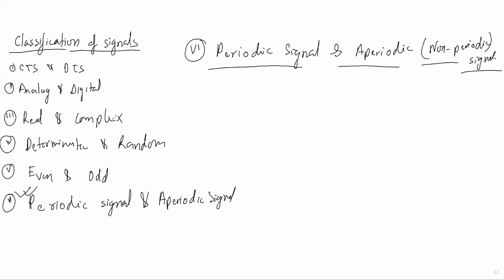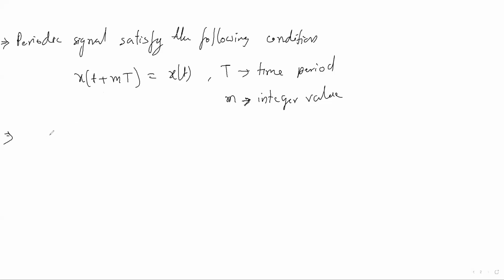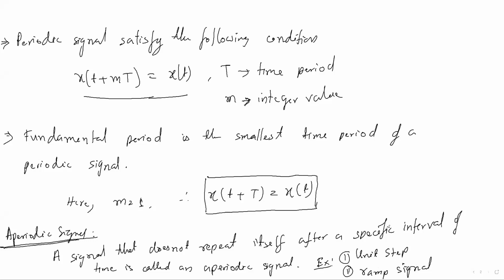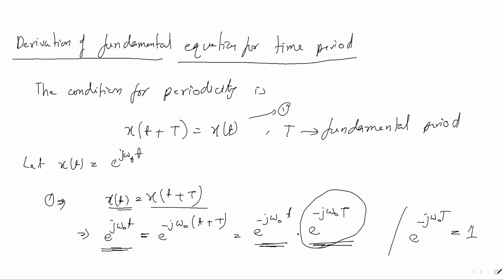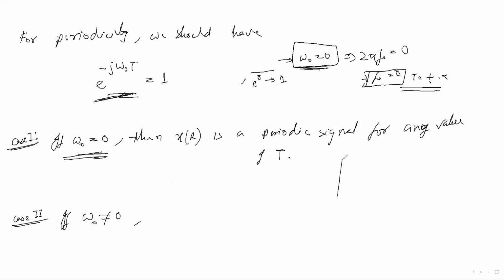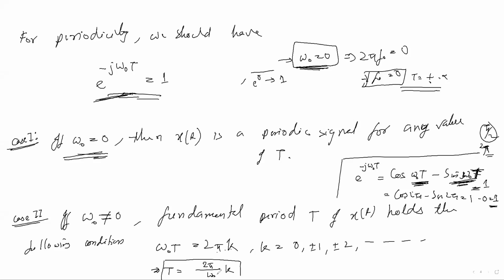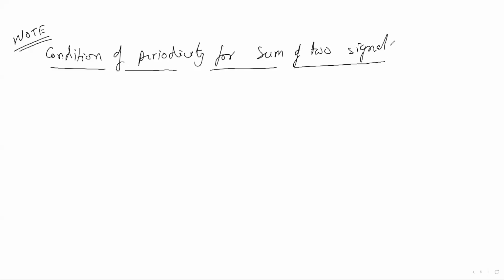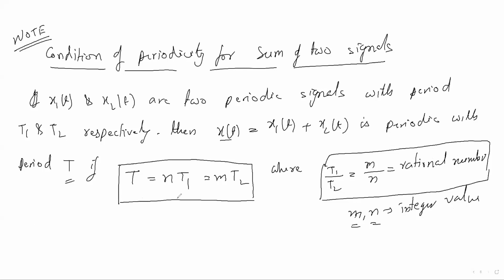Class 18 Periodic & Aperiodic Signals